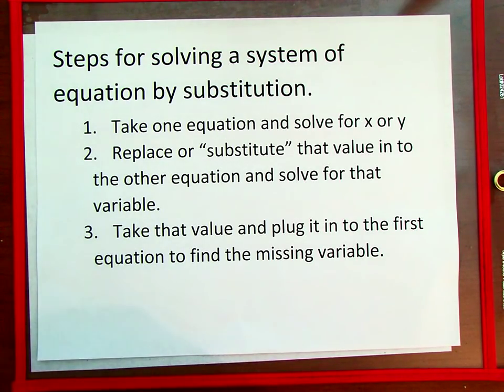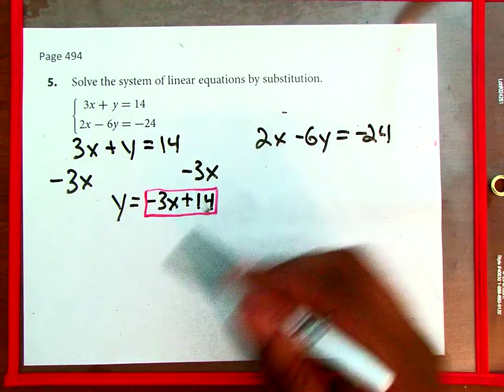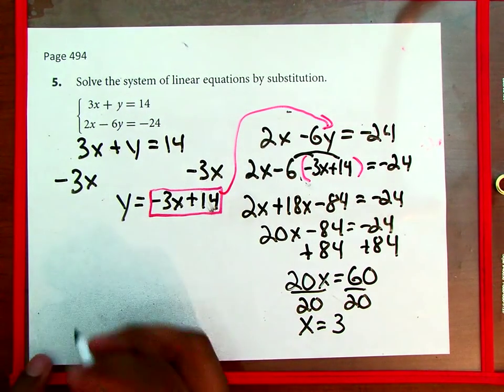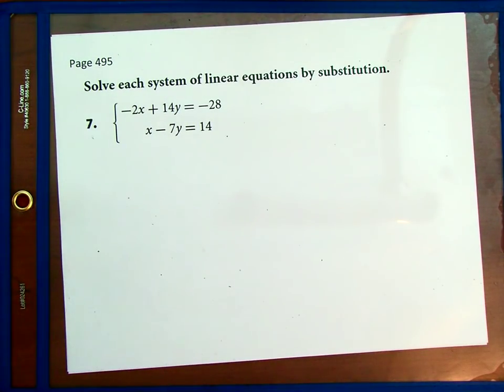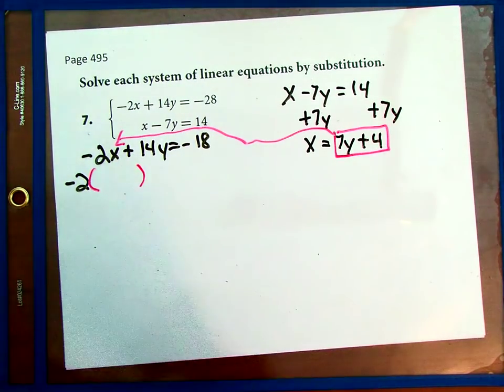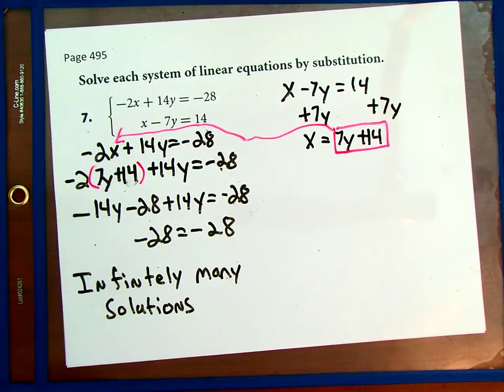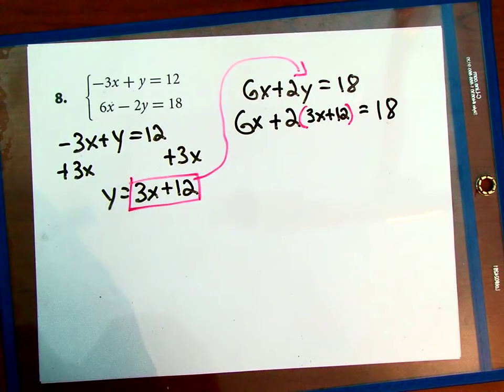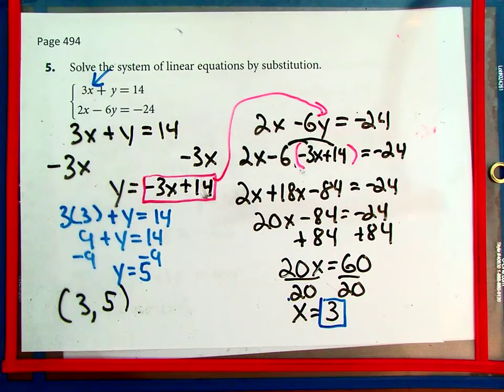Steps for solving a system of linear equation by substitution